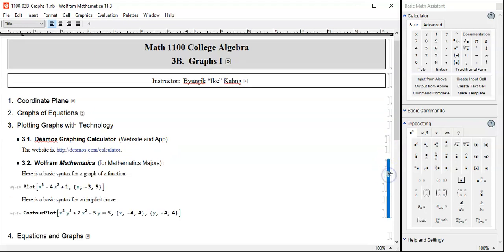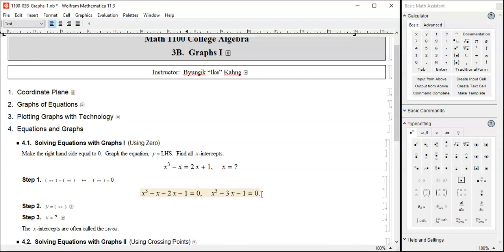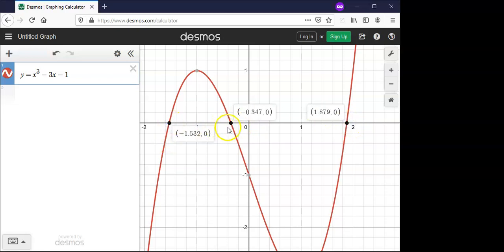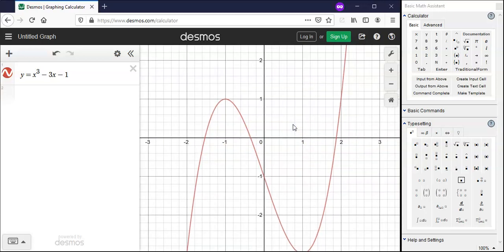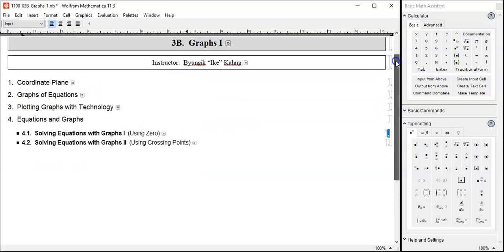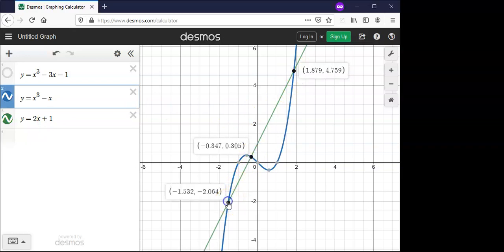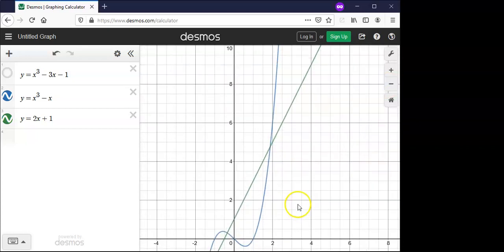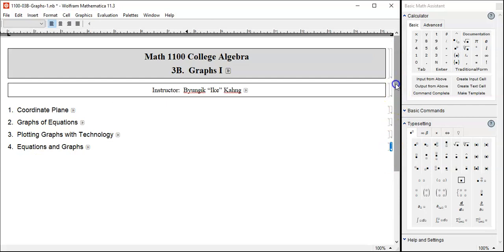1100 03b graphs 5